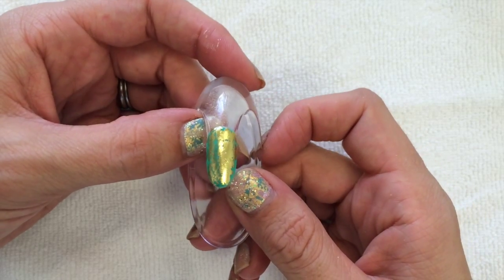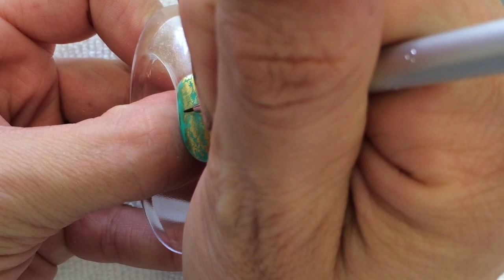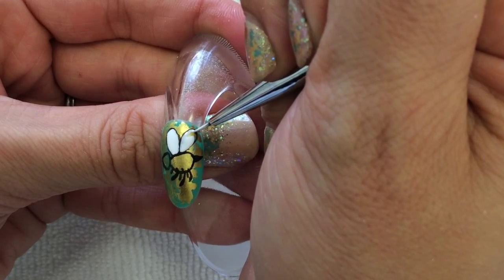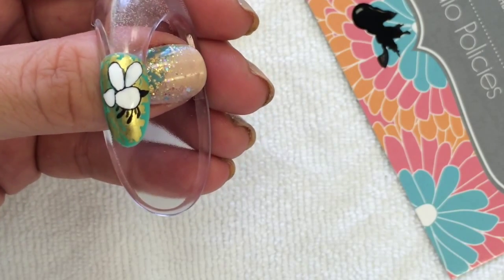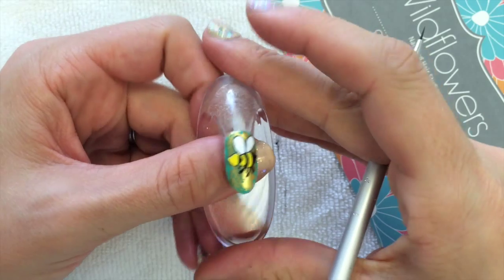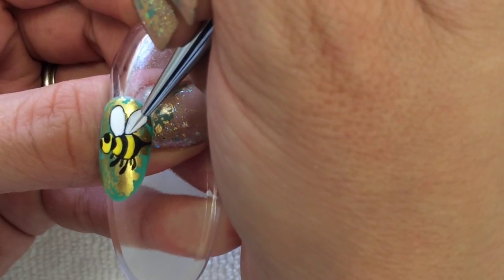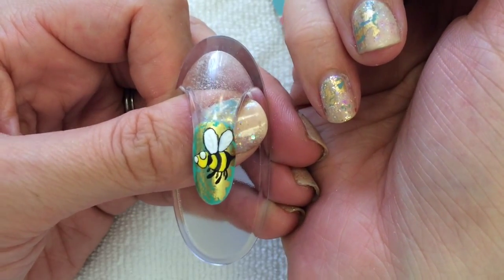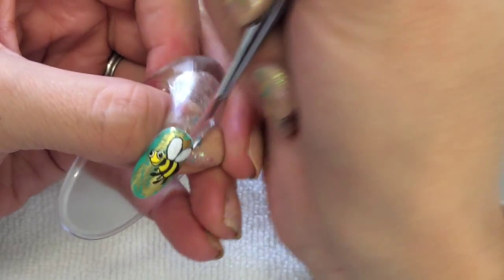Cartoon Bee Nailart using Wildflowers Art Paints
Lauren Wireman creates a cartoon-ish bee on a nail tip using her Wildflowers Art Paints and custom brushes!